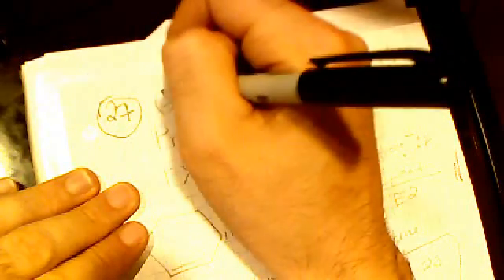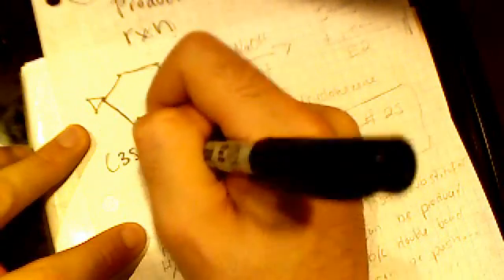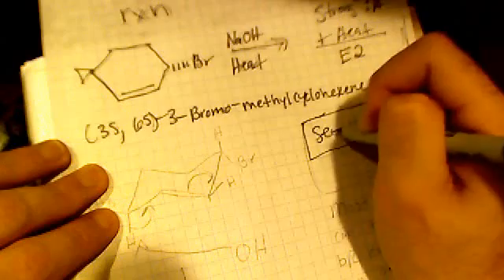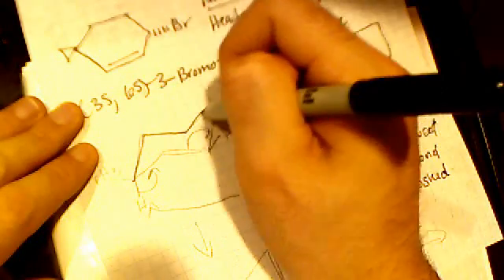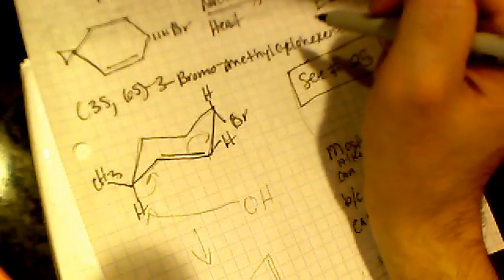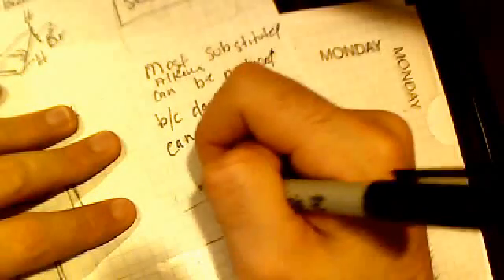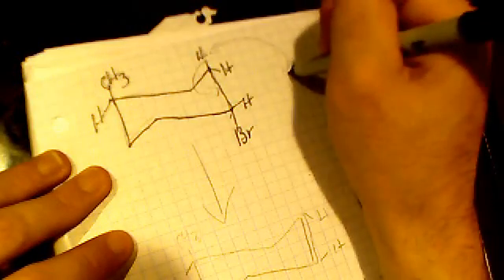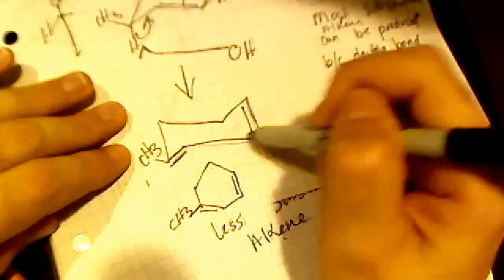Ch7.Q27 - Major E2 Elimination 3-bromo-6-methylcyclohexene/NaOH, most substituted alkene